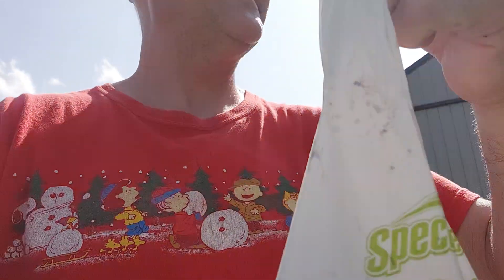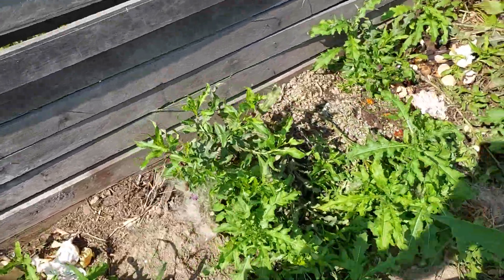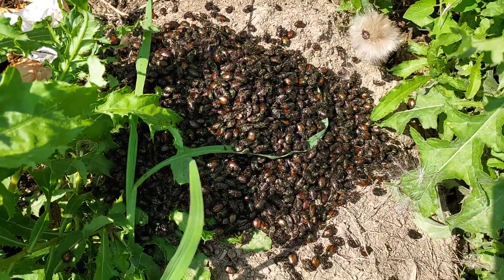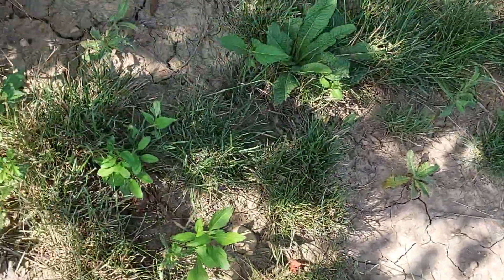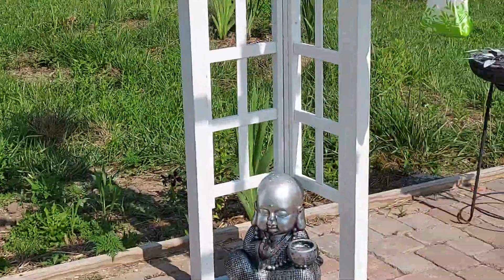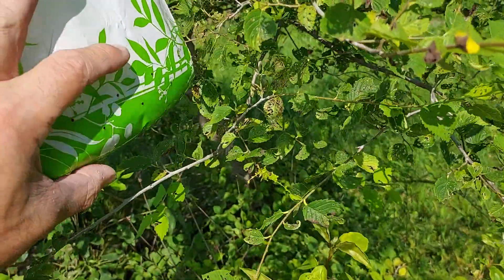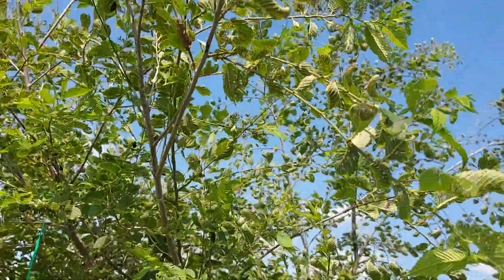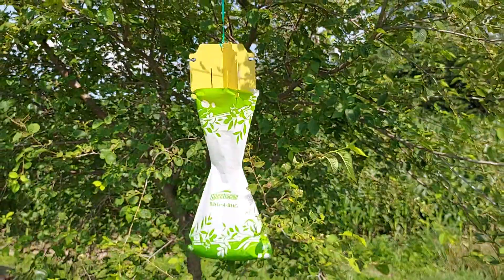Beetles beetles everywhere. overrun with Japanese beetles